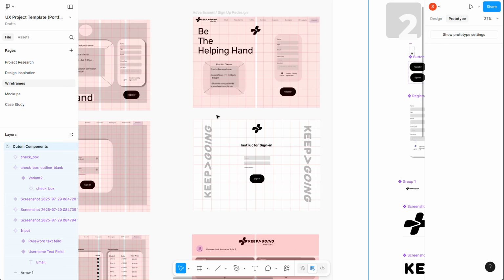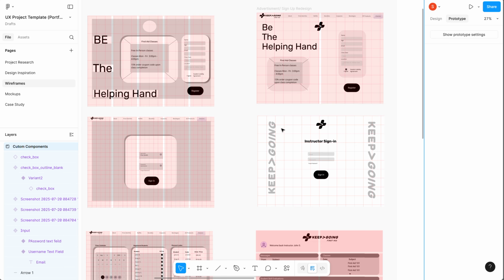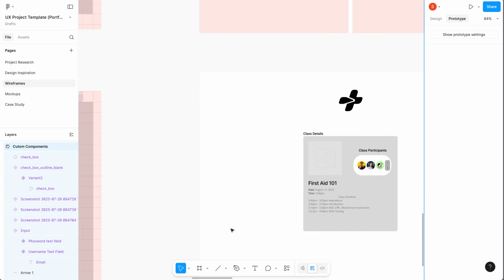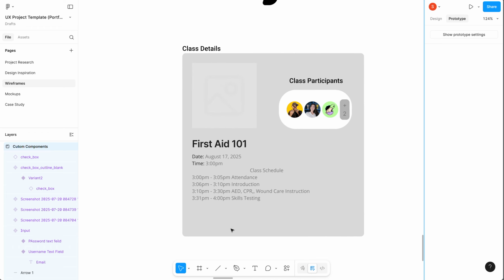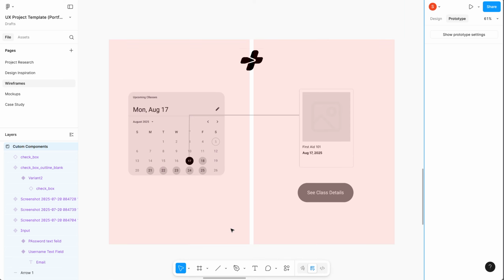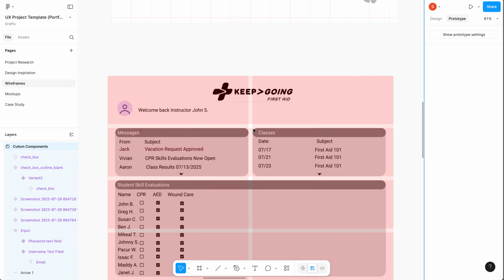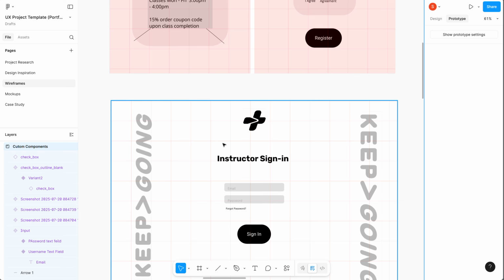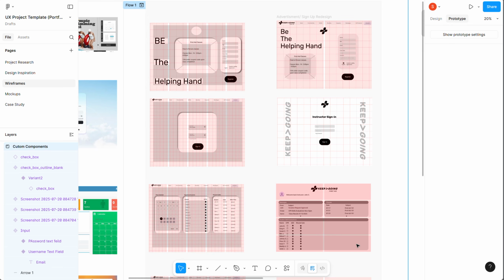Wireframe Redesigns Portfolio II